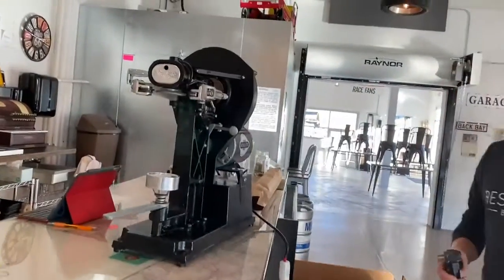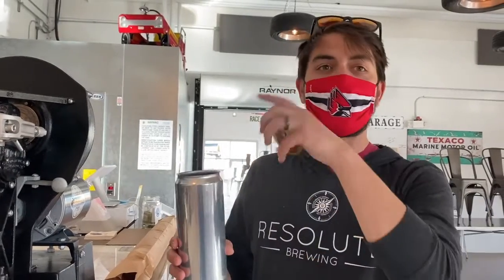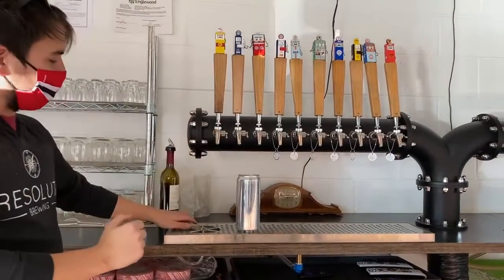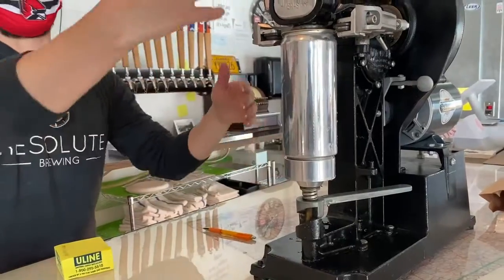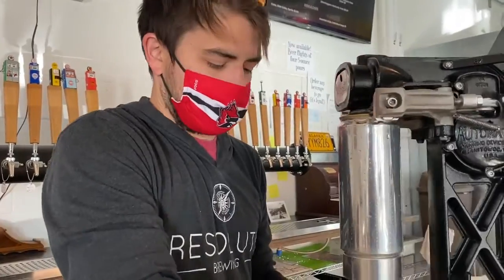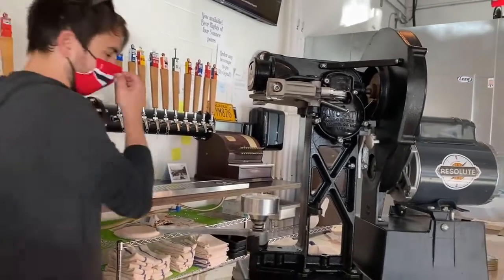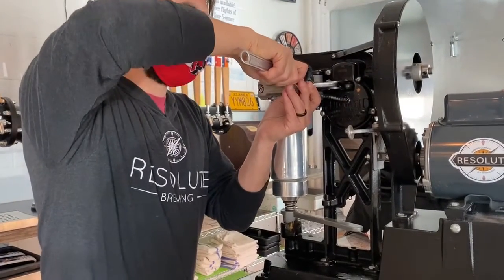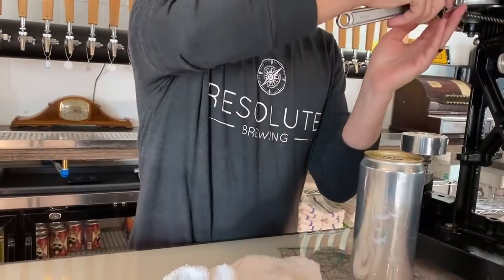Crowler machine instructions